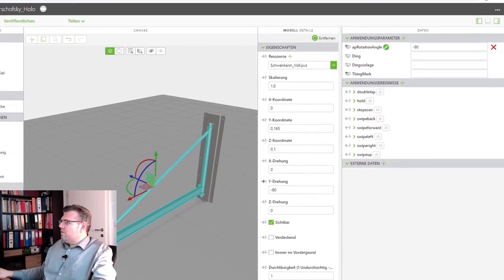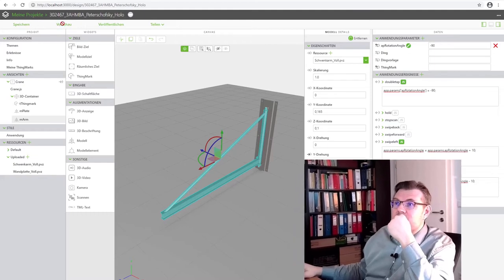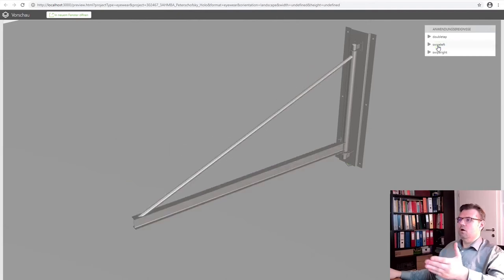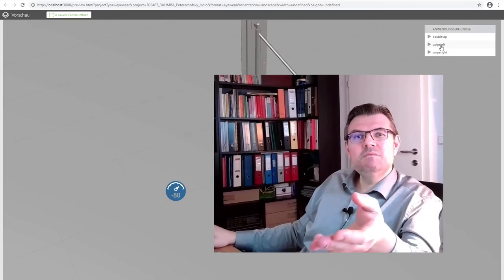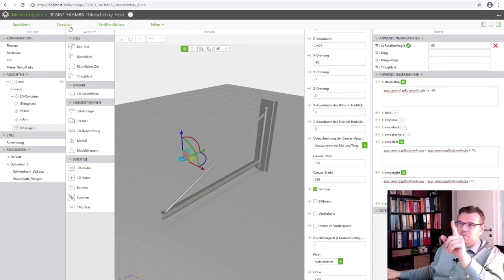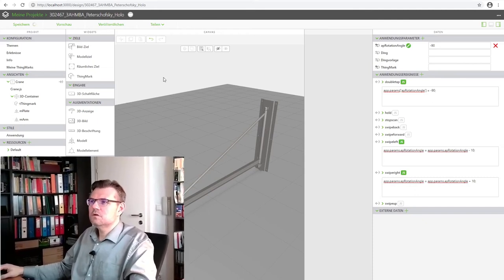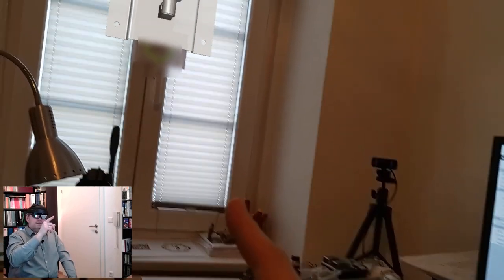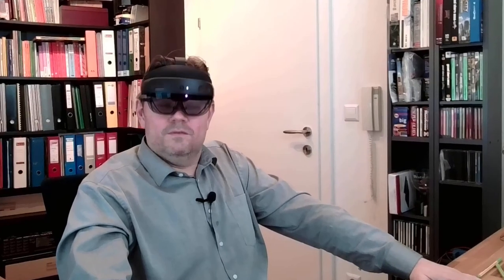AR 13: Gesture Control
Now we hear how we can interact with things using a 3D-eyewear. We will again use the Microsoft HoloLens2 for our test and try to contorl a Vuforia-experience with gestures.